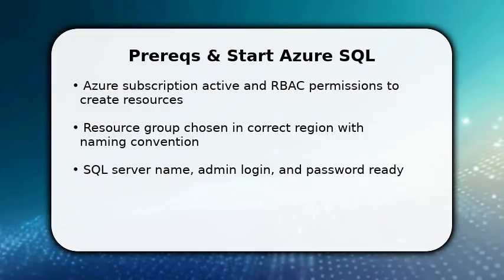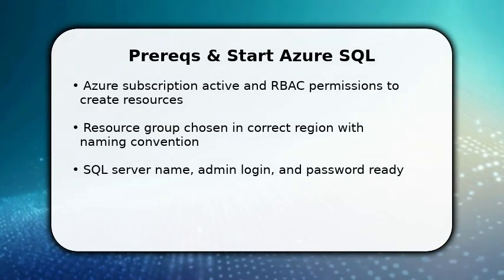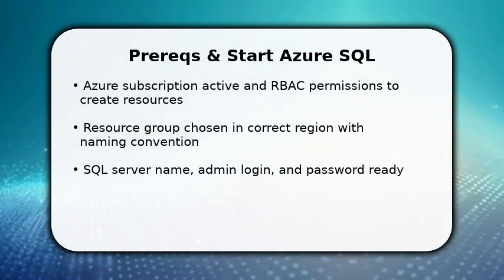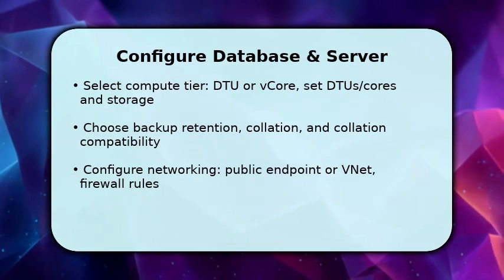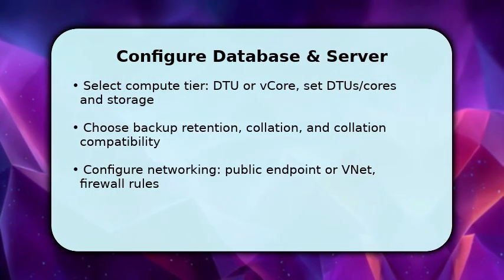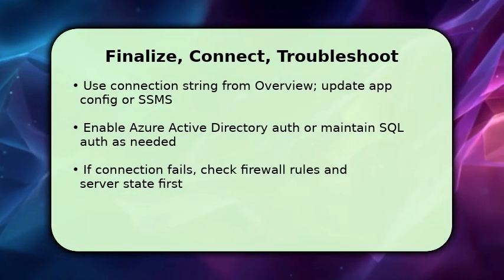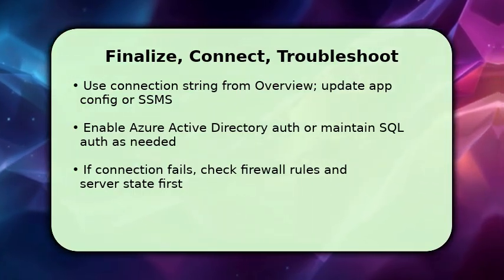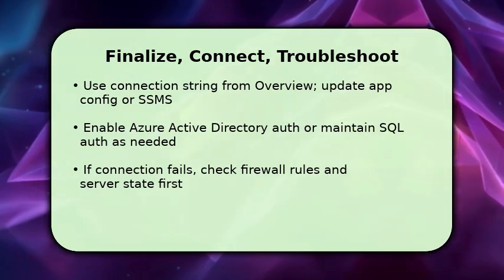How to Create Sql Db in Azure (only Way)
How to Create Sql Db in Azure (only Way) | 🔒 Surfshark VPN Deal — Stay private and secure. $1.99/mo + 3 Months Free ▸

Learn the essential steps to create and manage an SQL database within Microsoft Azure. This video guide covers setting up your environment, creating a new SQL Database instance using Azure'dictory tools, configuring security settings for optimal performance and safety, and provides tips on best practices.

create SQL DB in Azure, SQL Server Management Studio (SSMS), Azure portal, database creation process, security configuration,